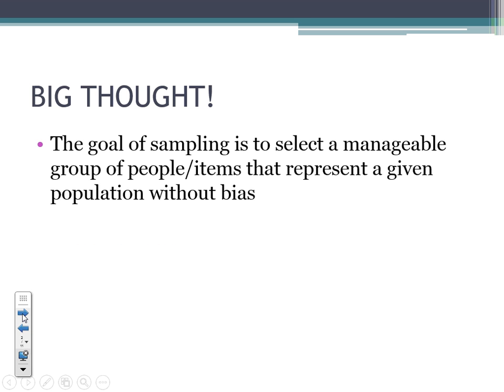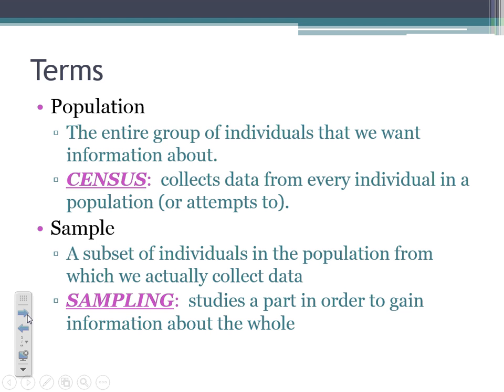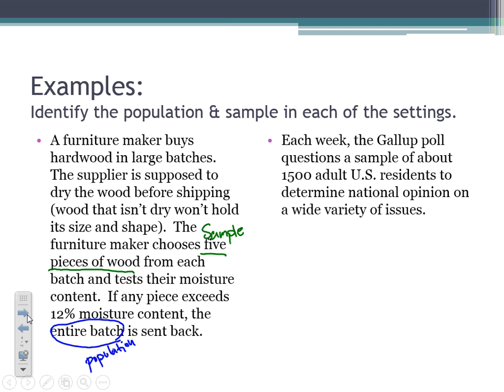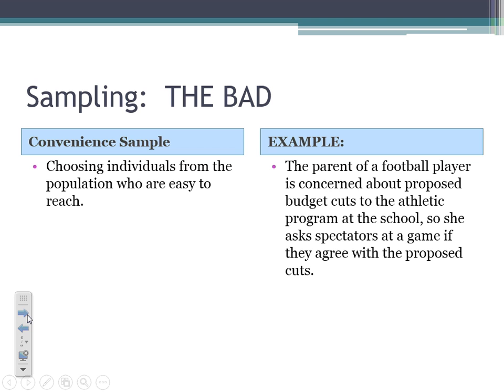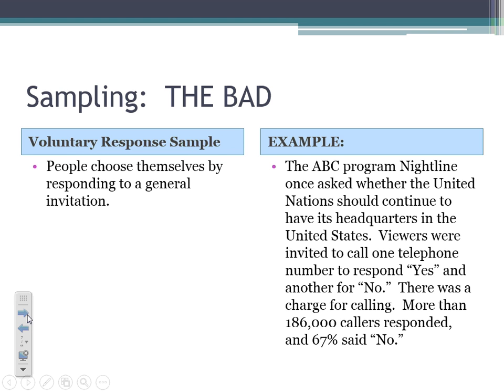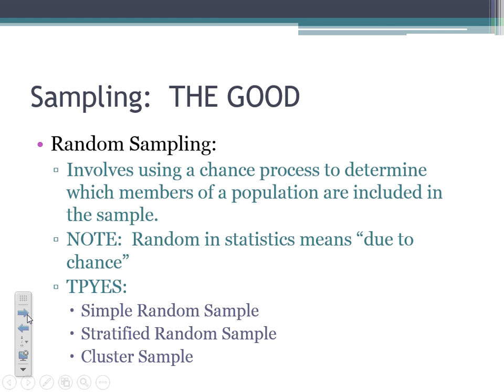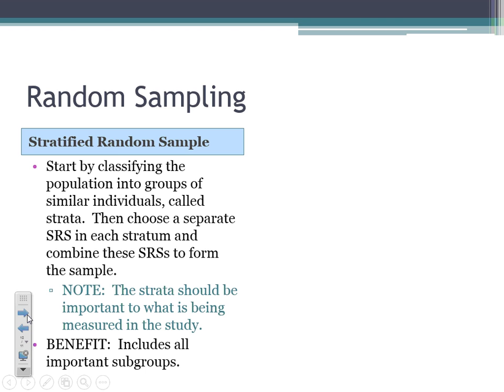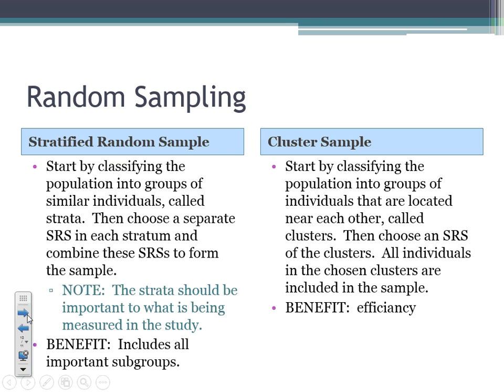4.1a Video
Designing Studies:  Sampling & Surveys